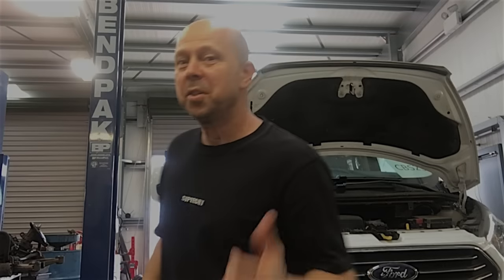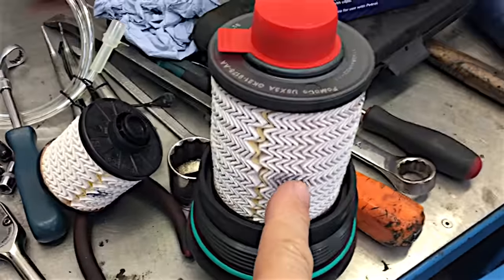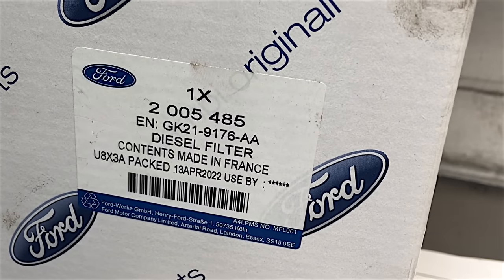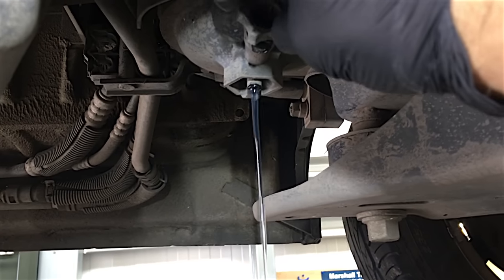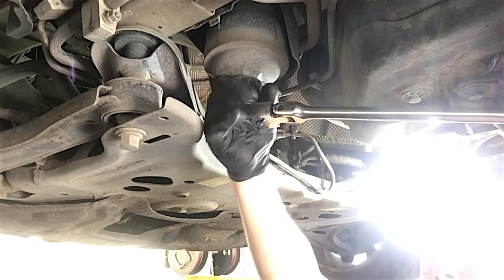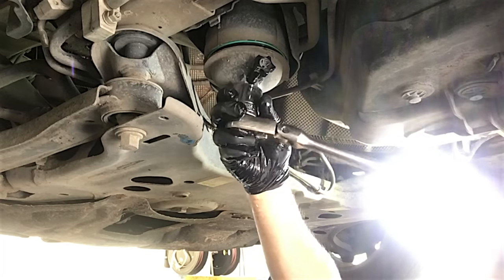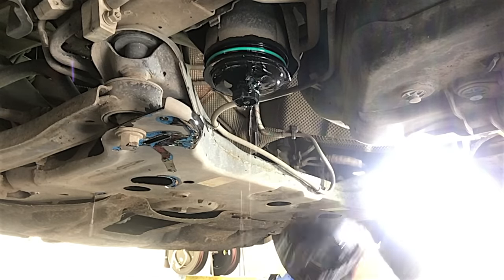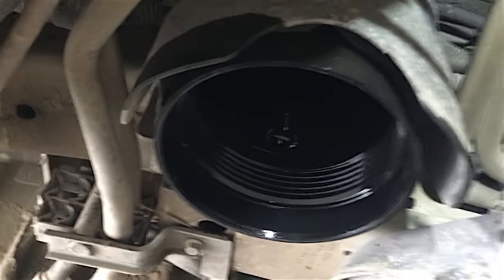Ford Transit Tourneo Custom Fuel Filter Replacement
Replacing the fuel filter on a 2019 ford tourneo custom with just over 60k miles on the clock.
A pretty easy filter to replace and to bleed the diesel.